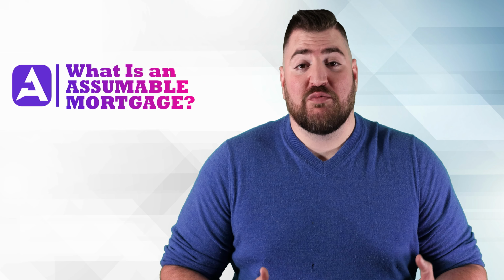All About The Assumable Mortgage - How to Get a 2% Rate Today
The Assumable Mortgage lets you assume the existing interest rate on a home and can make home ownership more affordable for millions of Americans.

Learn all about assumable mortgage loans. How to find homes with assumable mortgages, VA assumable loans, FHA assumable loans, and how an assumable mortgage works. Understand the pros and cons of the assumable mortgage and if it's the right choice for you.

🕒Chapters🕒
00:00 Intro
00:30 What is an Assumable Mortgage?
01:35 How Does an Assumable Mortgage Work?
03:19 Why Consider an Assumable Mortgage?
04:30 How to Find Homes With an Assumable Mortgage
05:20 Assumable Mortgage Help
06:14 Seller Benefits for Assumable Mortgage
07:01 VA Assumable Mortgages
08:01 The Future of Assumable Mortgages